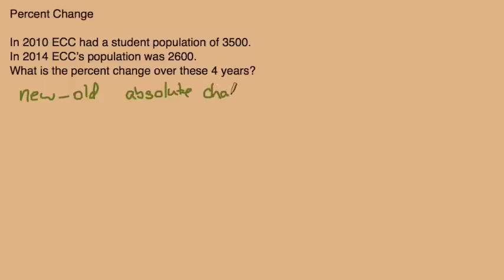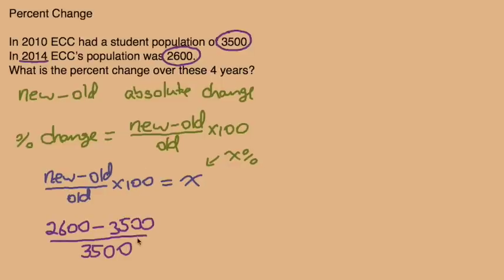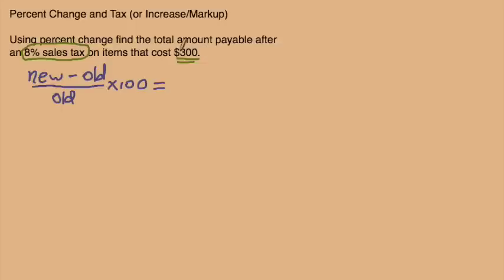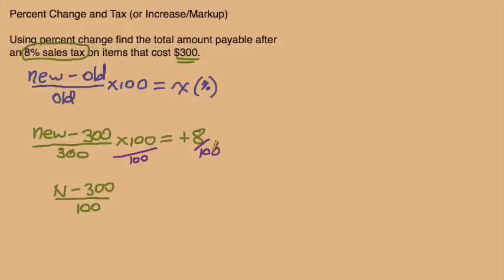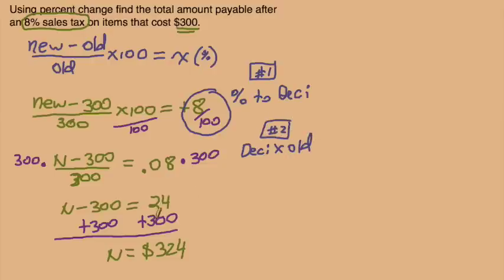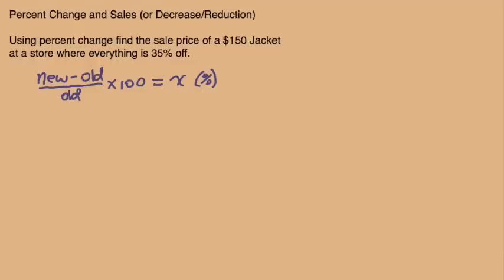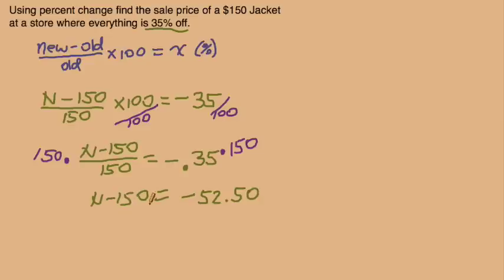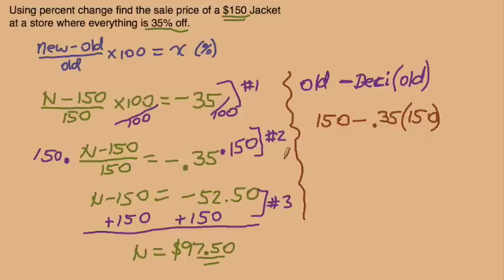Percent Change Simple